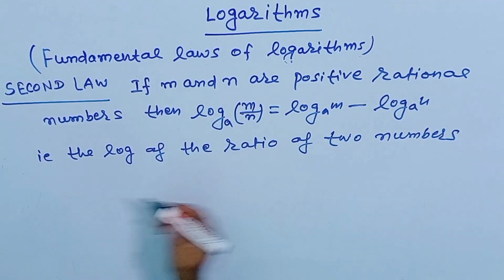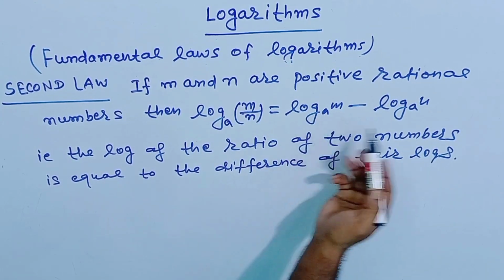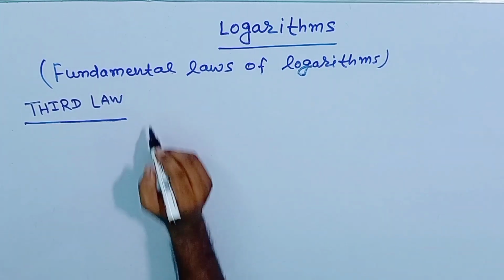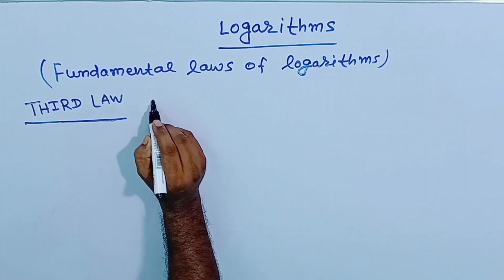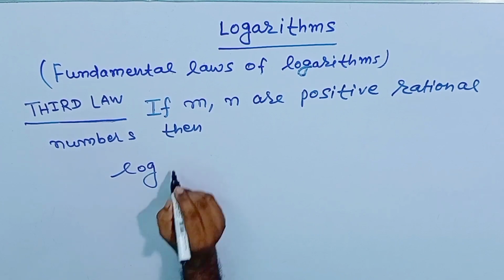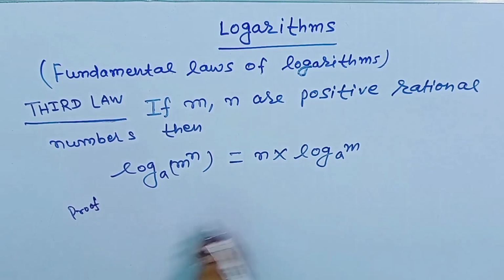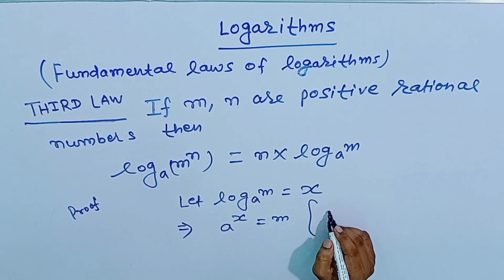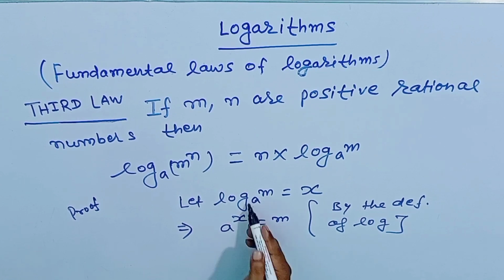(part -6) Logarithms for class 9 by basic maths with Sudhir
Sudhir maths classesbasic maths by Sudhir
CBSE,ICSE, syllabus .